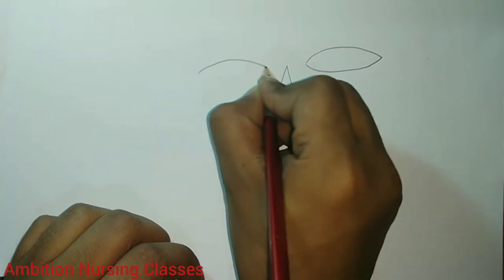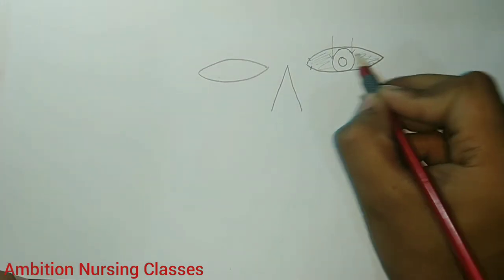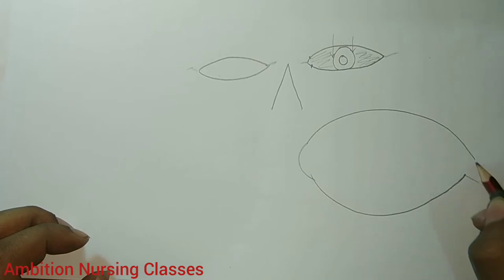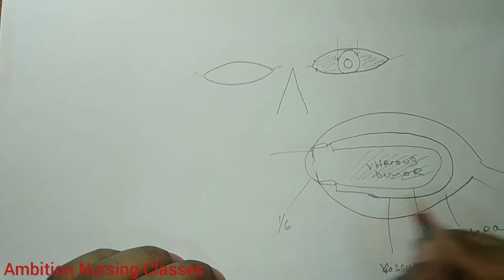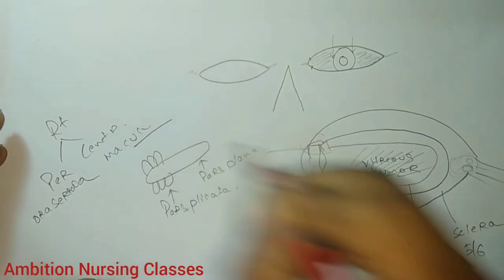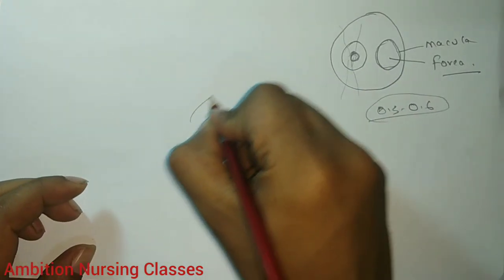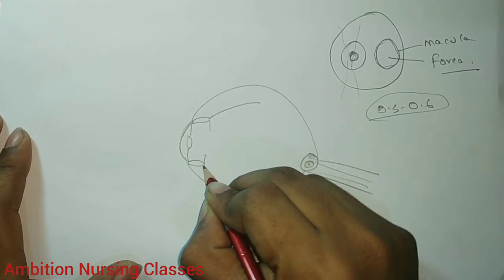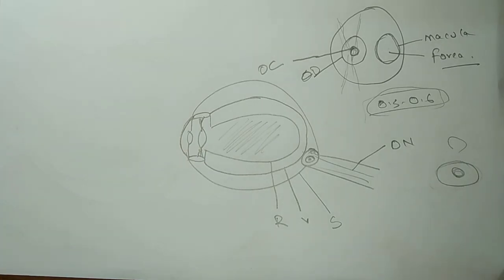Structure of Human Eye ( English ) Anatomical Structure and Function of Human Eye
Human Eye |
Anatomical Structure and Function of Human Eye ,Eye | Structure of EYE

Structure of eye and it's Functions
anatomy and physiology of EYE
Anatomy and Physiology of Human Eye Hindi

It has Three Layers
Giving Protection
Blood Supply
and Functional Layer

Retina Inner Layer - Functional Layer
Choroid Middle Layer - Blood Supply
Sclera Outer Layer - Protective Layer made Up of Fibre

CBSE Class 11 Topic Eye
CBSE Class 11  Eye
CBSE Class 11 Biology Eye

Eye Have many Component
Lance, ciliary body, cornea, suspensory ligament, aqueous humour, vitreous humour, retina, choroid, Sclera, pupil, Irish, optic disc, blind spot , optic nerve, Rod cell,Cone Cell, uveal Track,

Functional Layer